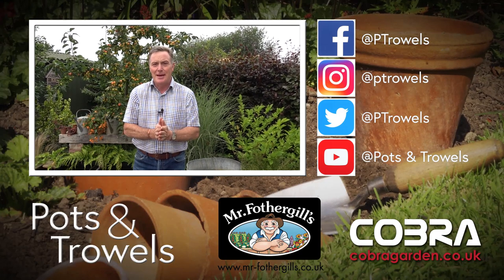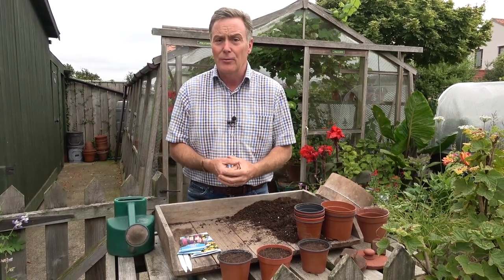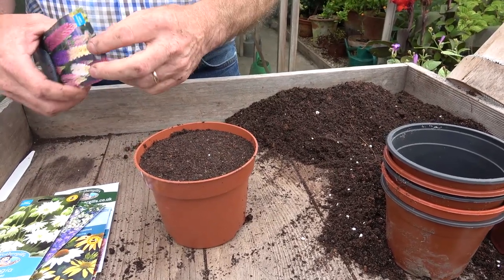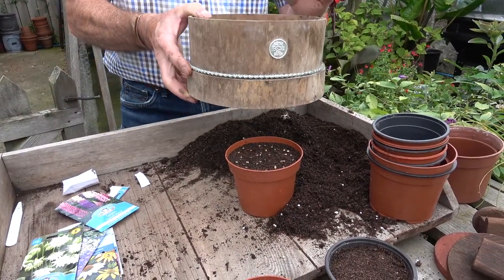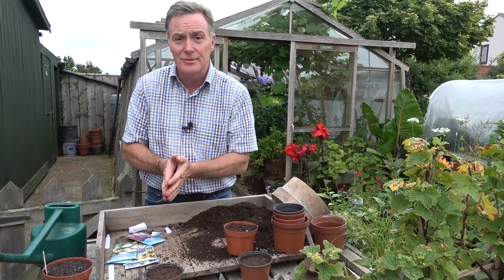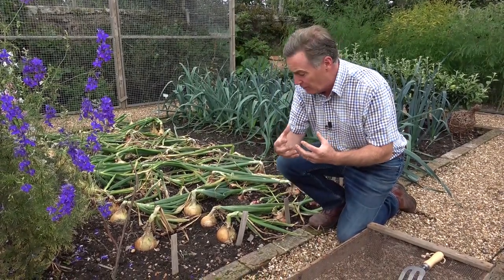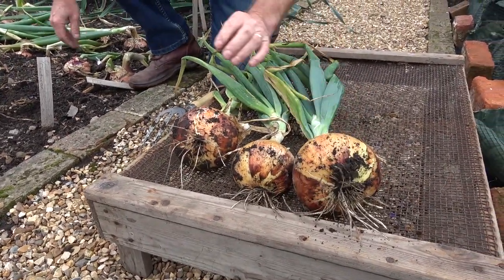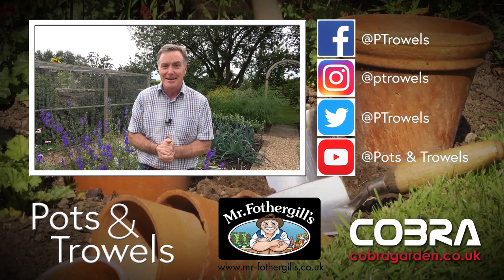How to Grow Perennials from Seed & Unmissable Onion Tips - Pots & Trowels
Learn how to grow perfect perennials from seed and Martin has a top tip for those of you growing your own onions